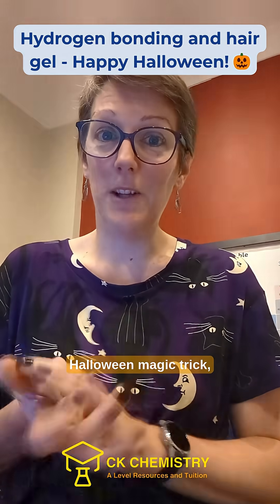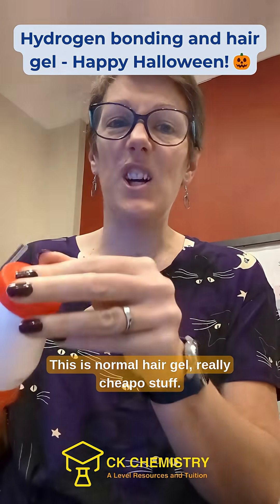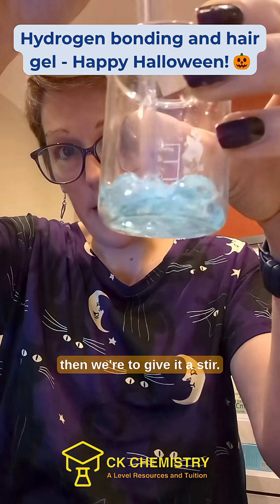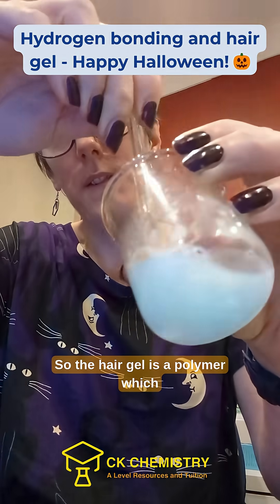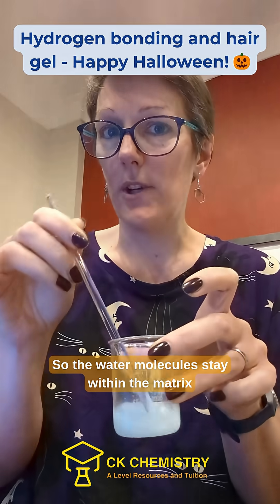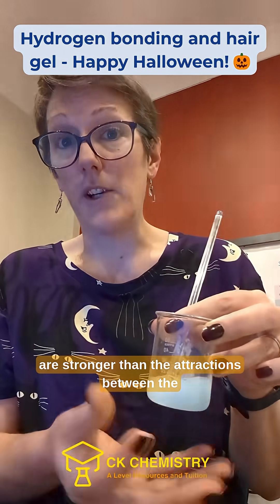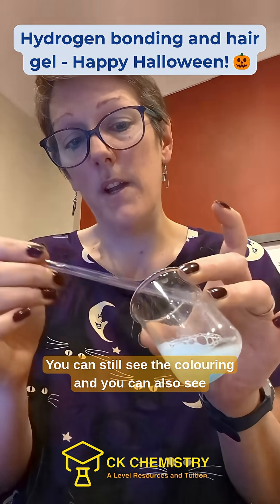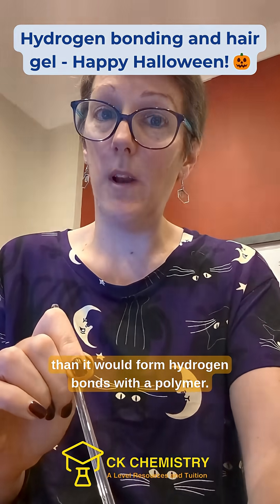Halloween fun chemistry - what connects hair gel with hydrogen bonding?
Just a little silly Halloween chemistry - but with a link to A Level bonding and intermolecular forces!

Don't pay too much for your hair gel - it's mostly just water! Most gels are made from polymers that are able to form hydrogen bonds with water molecules - trapping the molecules within the 'matrix' of polymer molecules.

If we add common salt (sodium chloride) - we all know salt dissolves well in water. This is because the water molecules are attracted to the ions - the δ+ end of the molecule is attracted to anions, and the δ- end is attracted to cations, forming relatively strong 'ion-dipole' attractions. The ions become hydrated, which releases energy.

The attractions between water molecules and ions are stronger than the attractions between water molecules and the polymer, so the water molecules 'let go' of the polymer and are free to move - which is why everything appears to 'melt' (it's not melting!).